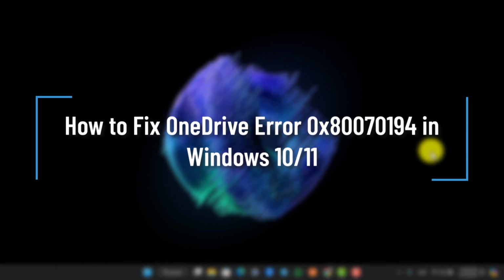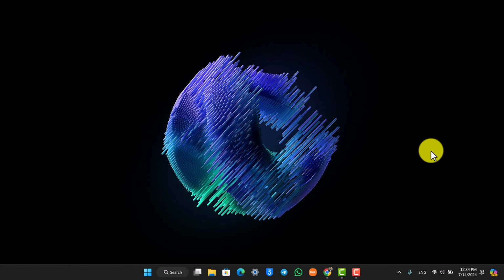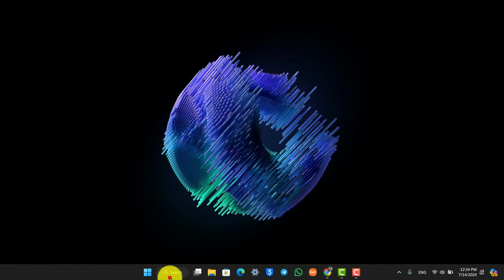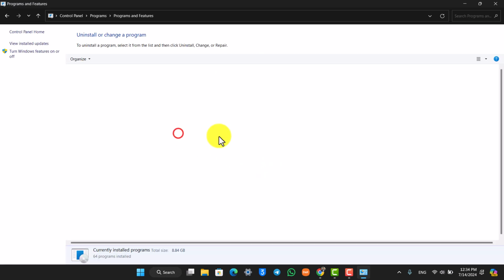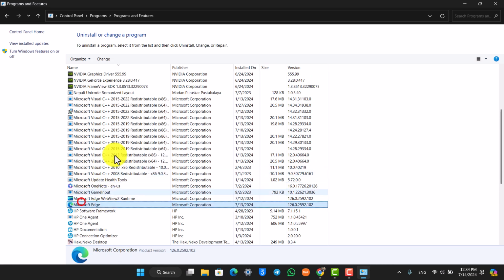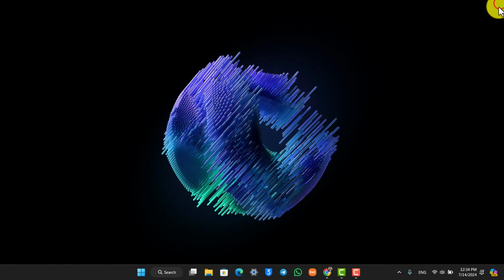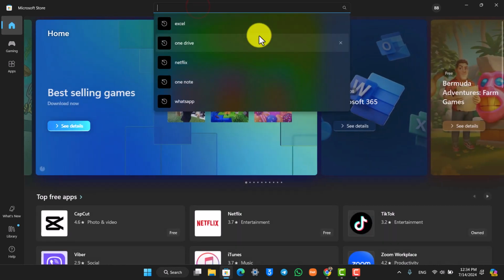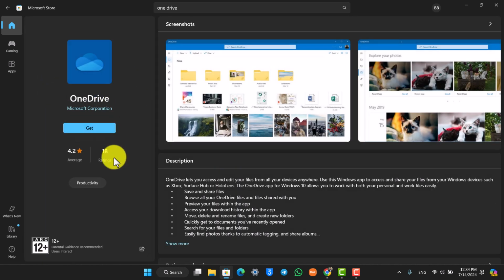How to Fix OneDrive Error 0x80070194 in Windows 10/11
This video demonstrates how to fix OneDrive error 0x80070194 on Windows 10 by uninstalling and reinstalling the OneDrive application. The error often prevents OneDrive from syncing or opening correctly.

The tutorial guides viewers through uninstalling OneDrive from the Control Panel and then reinstalling it from the Microsoft Store. It emphasizes the importance of restarting the computer after reinstallation for the changes to take effect.

Chapters:
0:00 Introduction to the Error
0:16 Uninstalling OneDrive from Control Panel
0:37 Reinstalling OneDrive from Microsoft Store
0:54 Conclusion